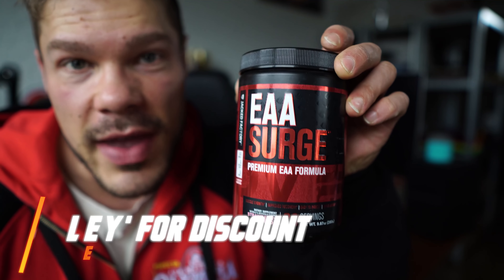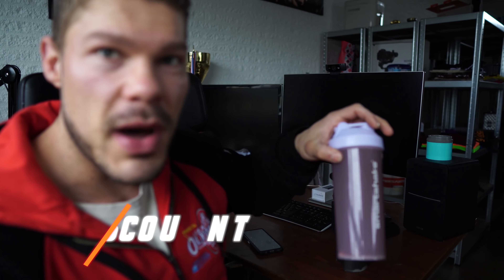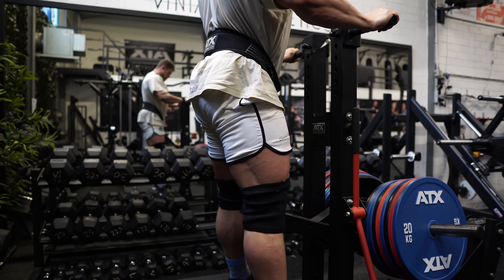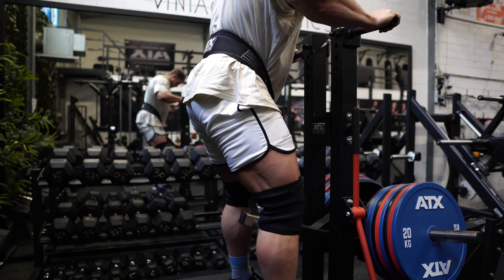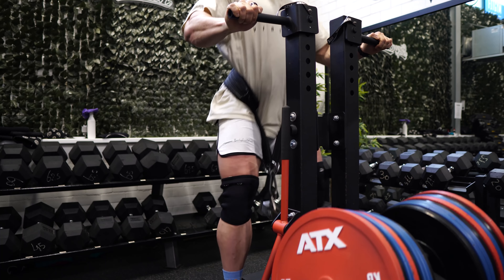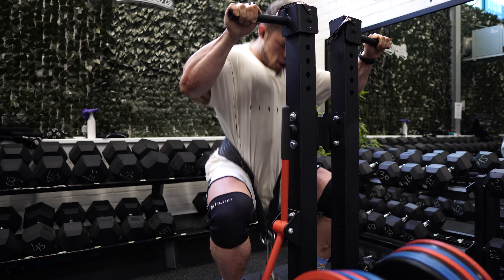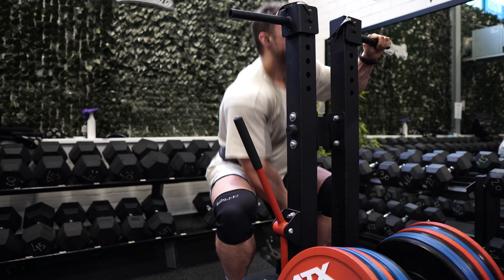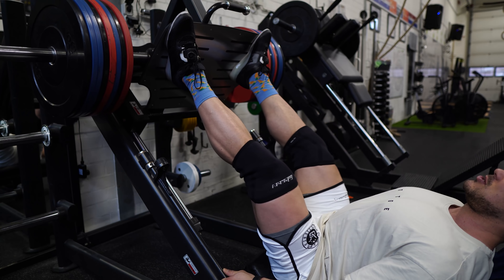LEG GROWTH WORKOUT - 170g(!) CARBS POST WORKOUT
📧 My private e-mail list for exclusive content regarding bodybuilding, nutrition, training, exclusive sales & more

WORKOUT
Lying Leg Curl
3 working sets: 11, 17, 14 reps (+2 myorep sets)

ATX Belt Squat
3 working sets: 9, 14, 17 reps

Leg Press
2 working sets: 14, 14 reps

Leg Extensions
2 working sets: 12, 11 reps

Toe Press
2 working sets: 14, 10 reps